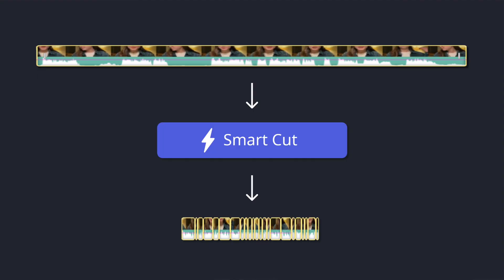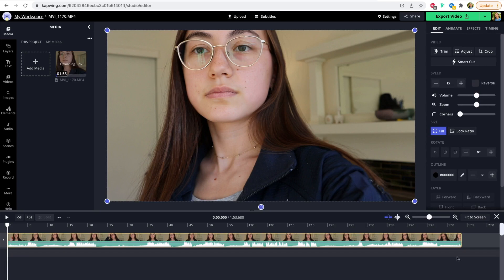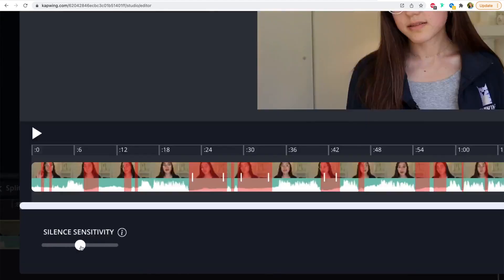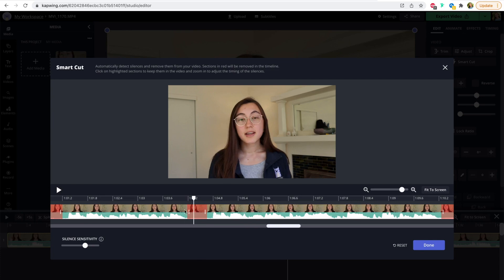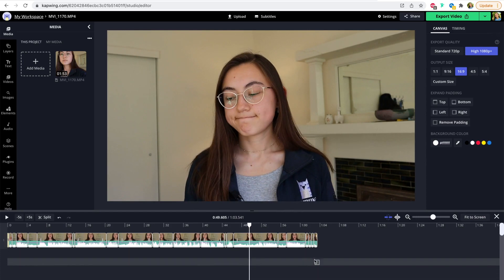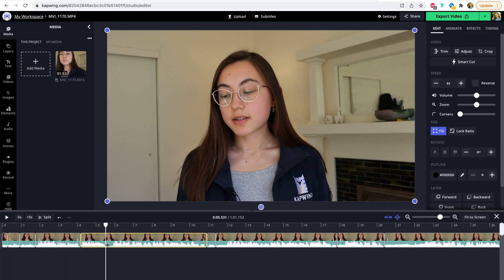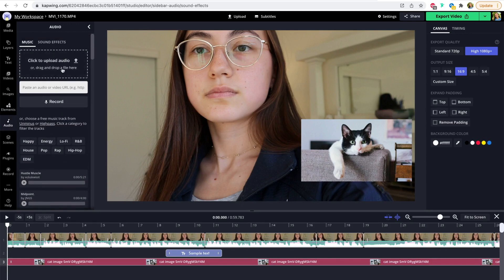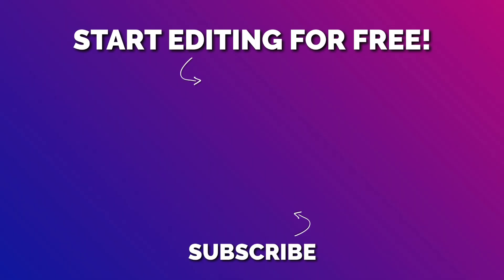How to Edit Faster by Automatically Removing Silence from Video Online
Removing silences from your video footage is usually time consuming and tedious. But it no longer needs to be - I’m going to show you how to remove silences from your videos automatically using a tool called Smart Cut that works in just 2 clicks. You’ll be editing videos 10x faster with less work and won’t have to manually rough cut a video again. Plus, the tool we’ll use is completely online so you won’t need to download any heavy duty software.